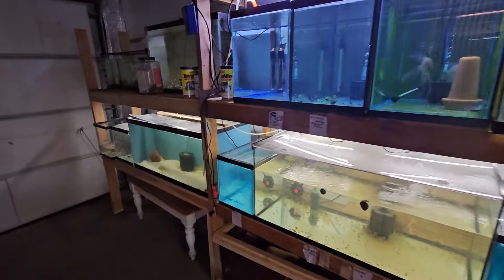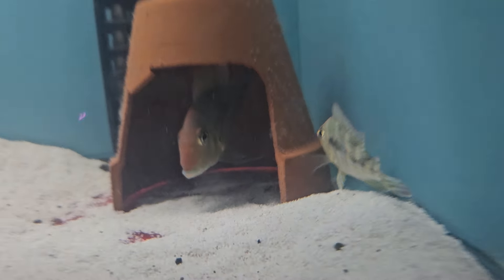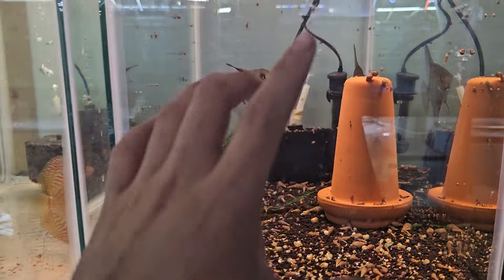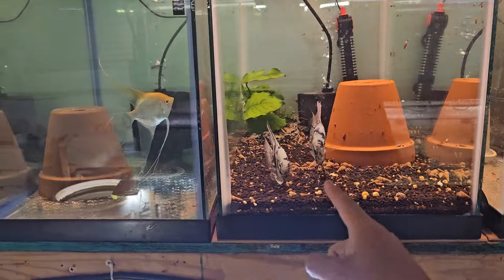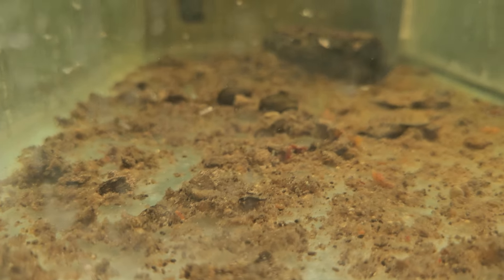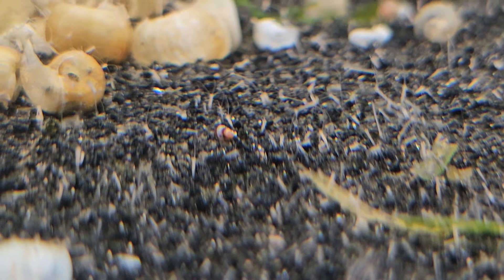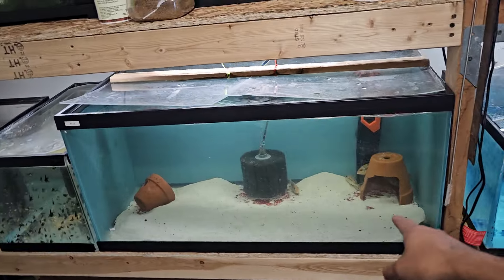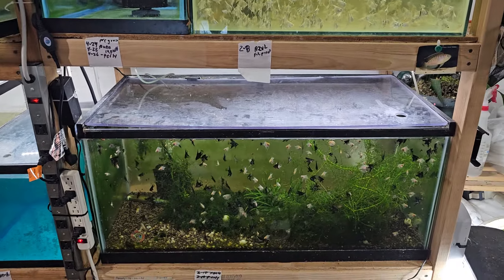Angel Fish breeding setup update lots of babies